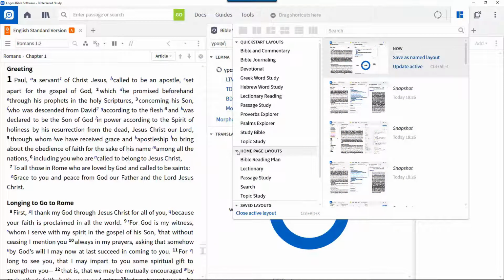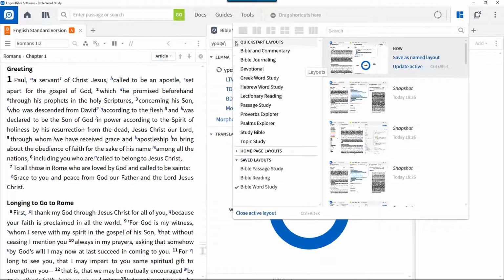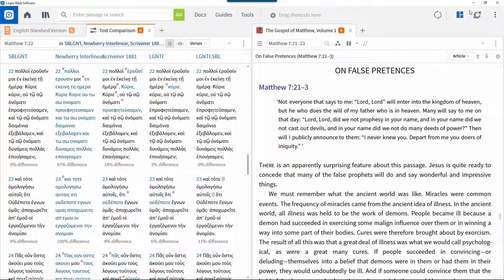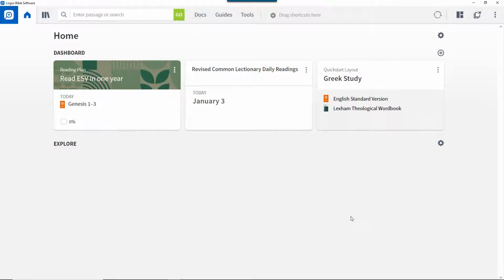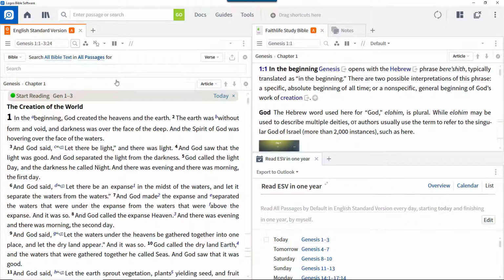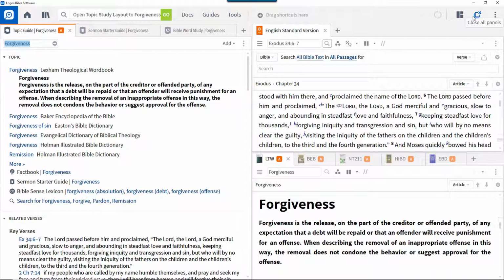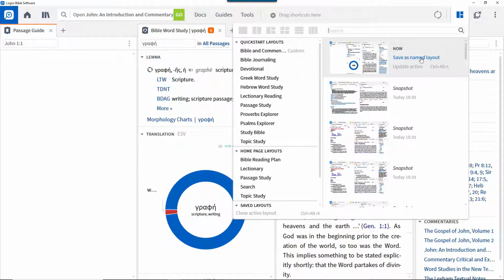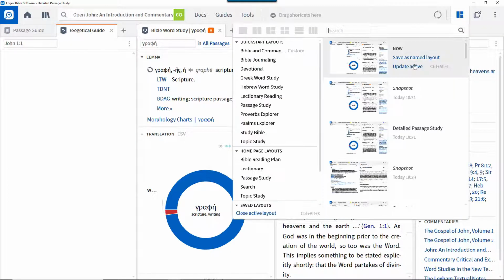Layouts | Logos Bible Software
Learn how to use default layouts or create your own custom layout and create a workflow that allows you to efficiently find the information you need on Logos Bible Software.